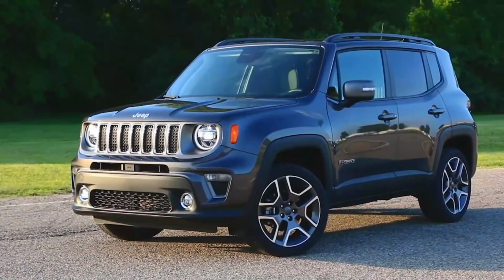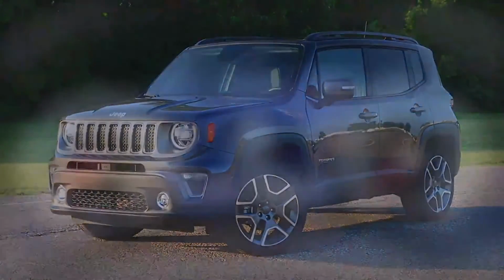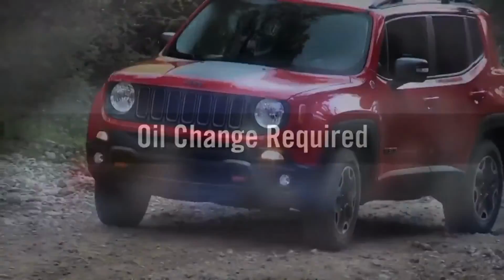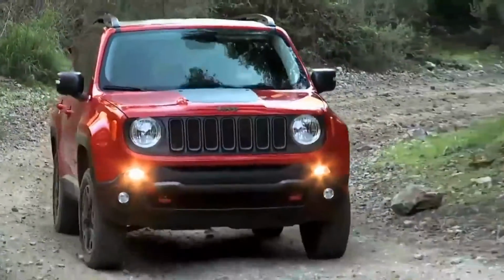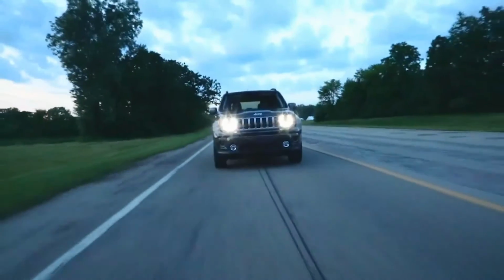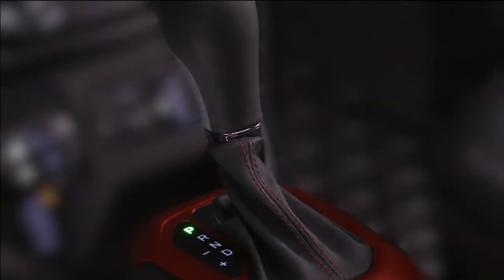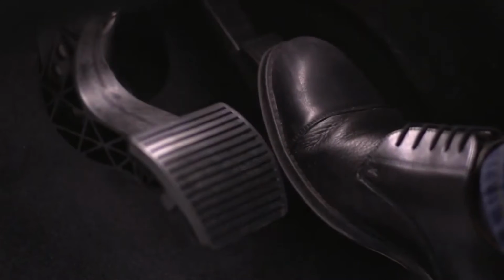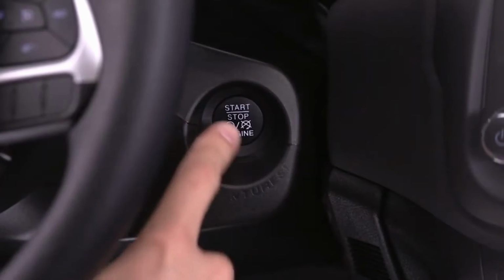Change Oil Message | Jeep® Renegade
Jeep® Renegade | Change Oil Message